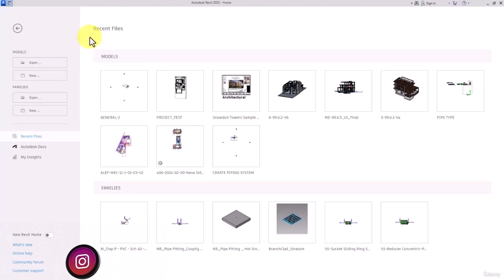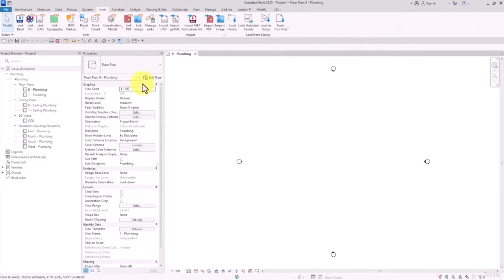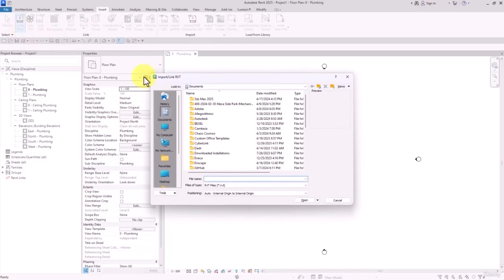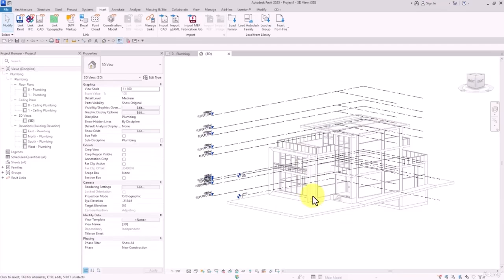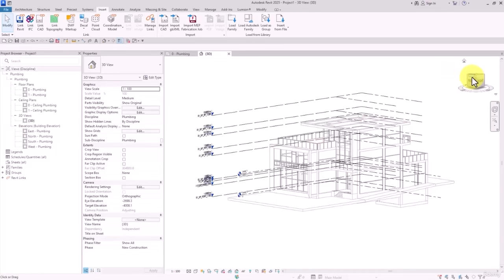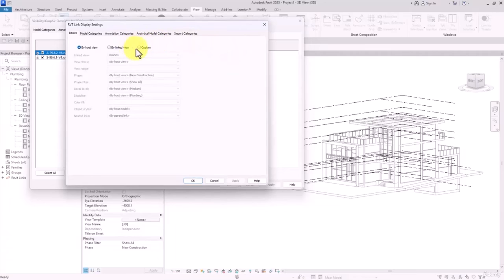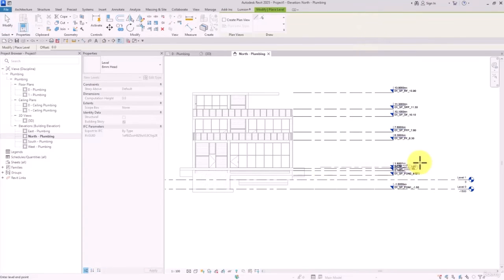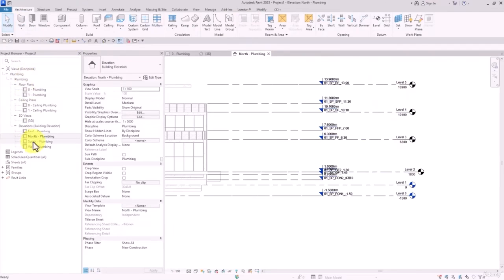11 session 11